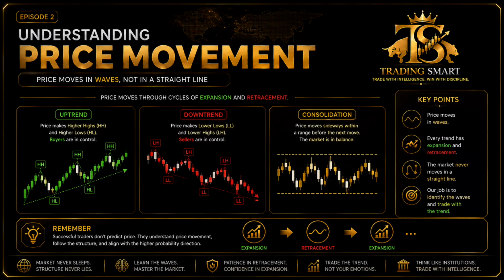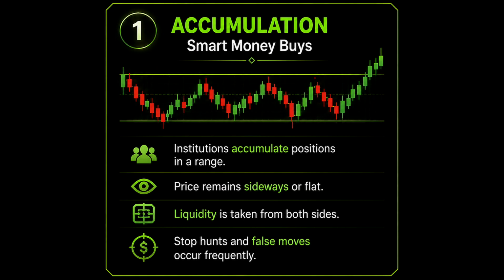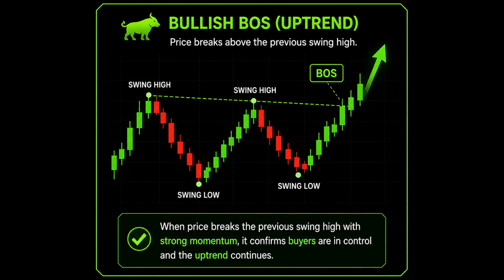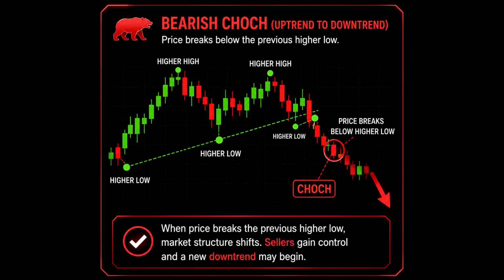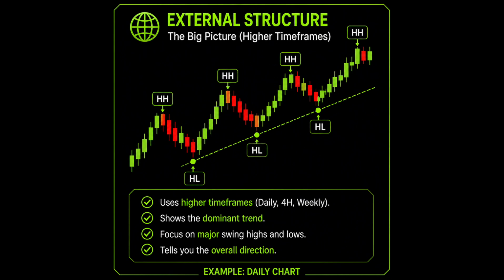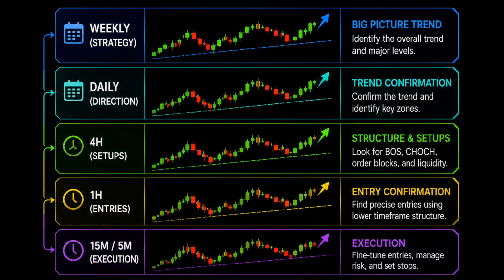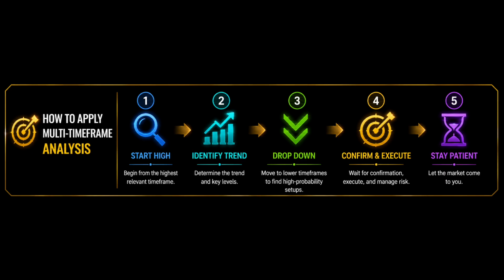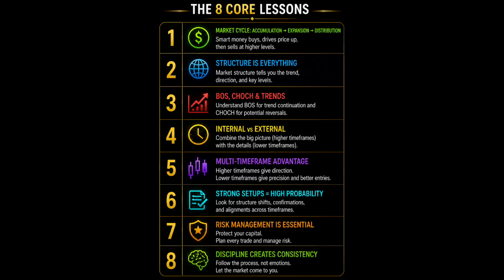Trading SMART Episode 2: Market Structure Masterclass | BOS, CHOCH & Smart Money Concepts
Welcome to Episode 2 of the Trading SMART series.
In this Market Structure Masterclass, you'll learn how professional traders and institutions analyze price action, identify trends, and find high-probability trading opportunities using market structure.
📚 In this episode, you'll learn:
✅ Uptrend Structure (Higher Highs & Higher Lows)
✅ Downtrend Structure (Lower Highs & Lower Lows)
✅ Consolidation & Market Cycles
✅ Accumulation, Expansion & Distribution
✅ Internal vs External Structure
✅ Multi-Timeframe Analysis
✅ Professional Trading Framework
✅ Risk Management & Trading Discipline
Whether you trade Gold (XAUUSD), Forex, Indices, Crypto, or Stocks, understanding market structure is one of the most important skills for long-term trading success.
🚀 Next Episode:
Smart Money Concepts (Liquidity, Order Blocks, Fair Value Gaps, Premium & Discount Zones)
📱 Join the Trading SMART Community: